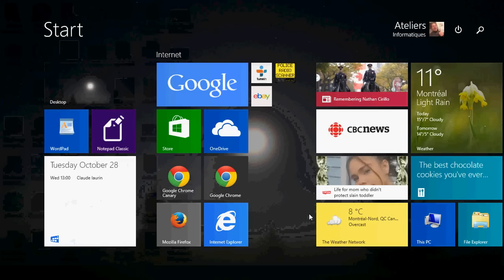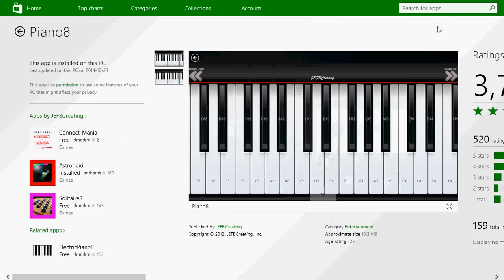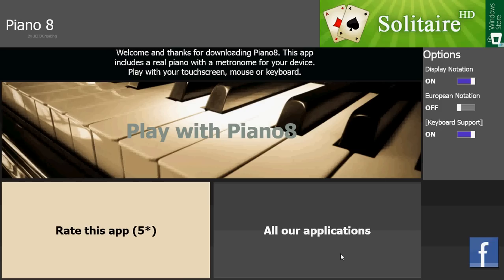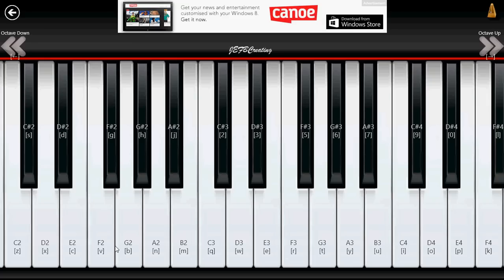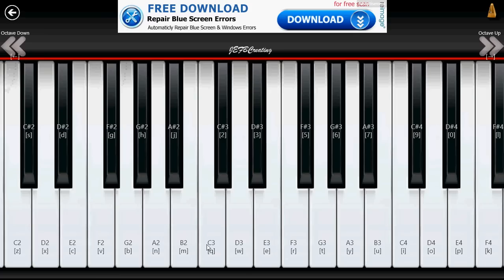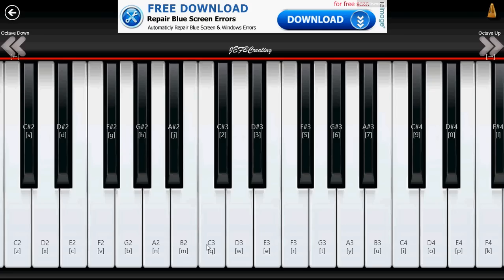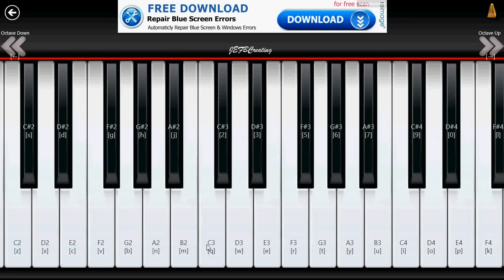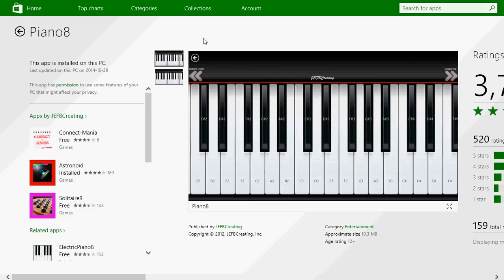Windows 8,1 Piano 8 app review learn to play the piano on your pc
Nice free app to learn to play the piano .. works on touch and regular PC's ...